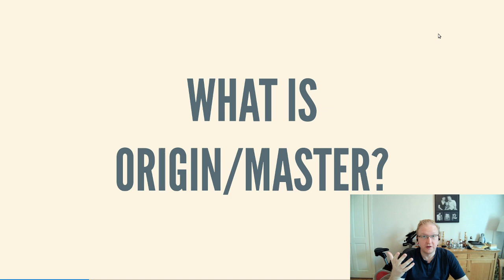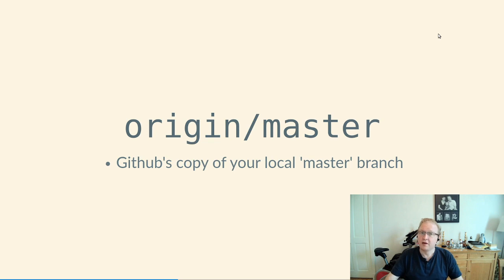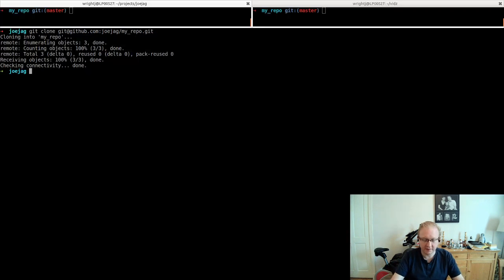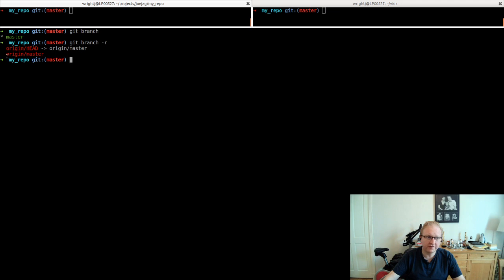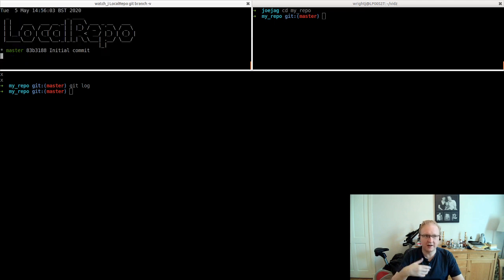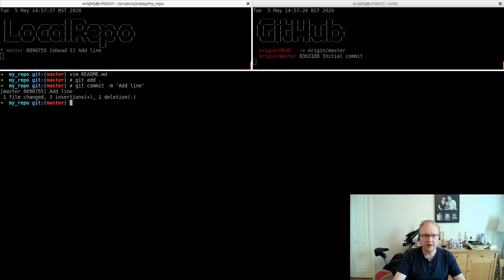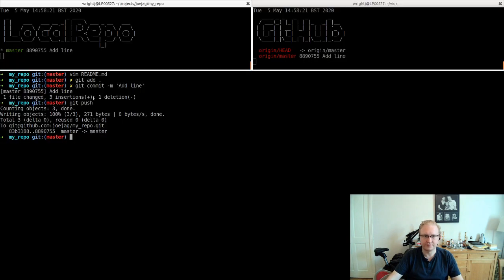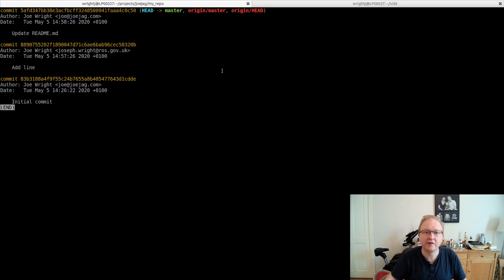Origin and its master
A little bit about what 'origin/master' means in Git.